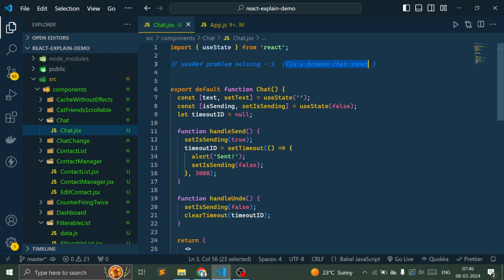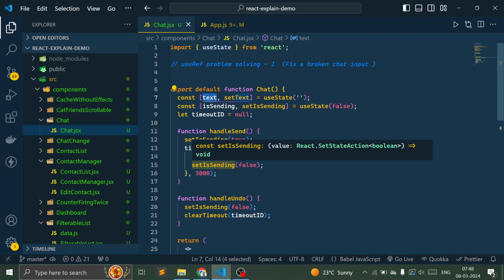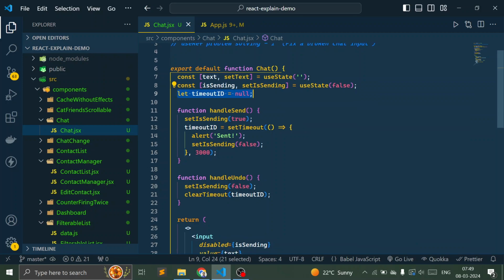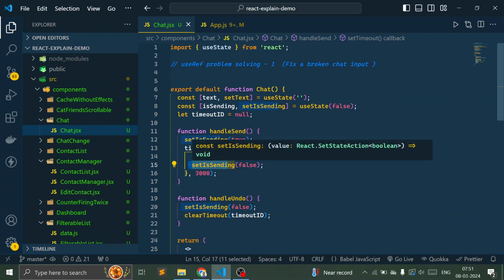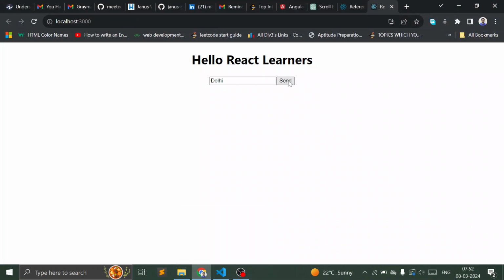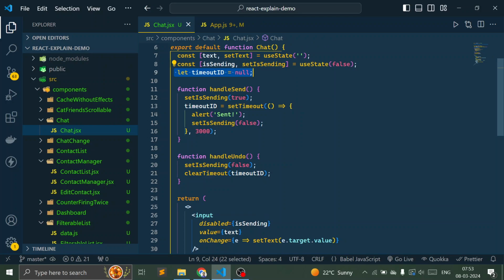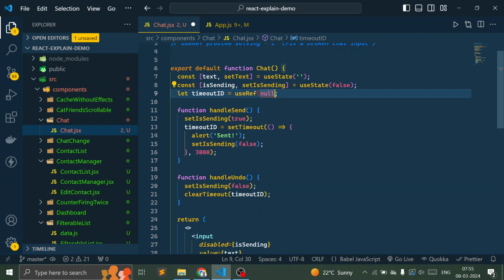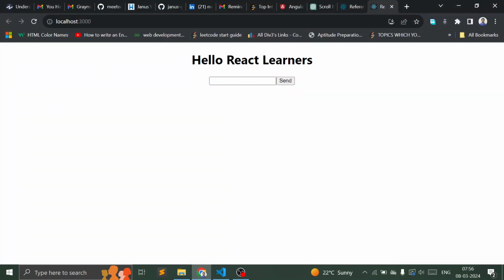1. Fix broken chat input | Problem Solving with useRef hook | React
This will be an interesting way to learn React by watching the errors on the UI and rectifying them along with the explanation. This will help you to learn faster and remember this for long time.